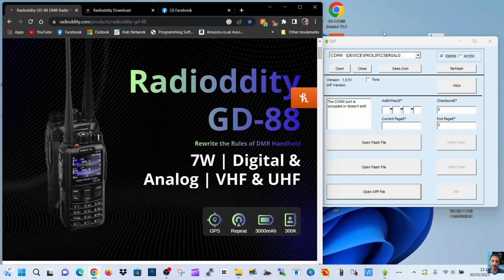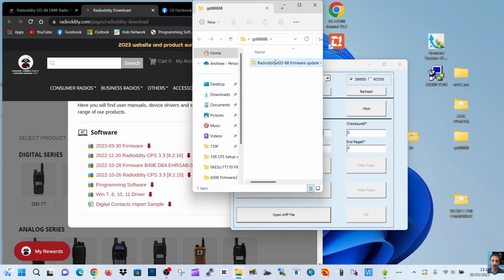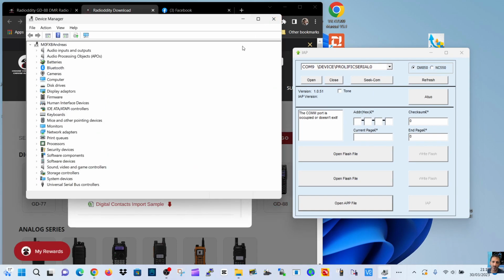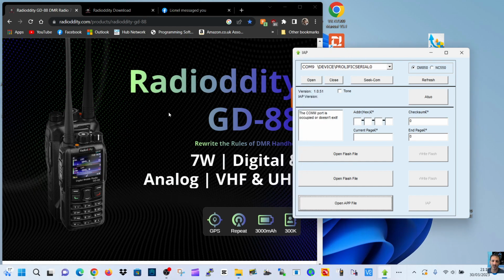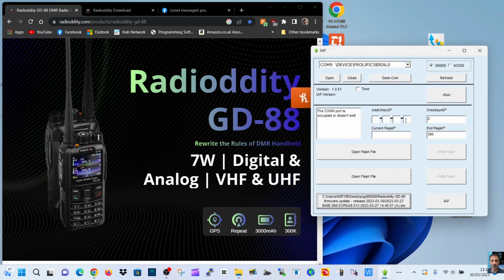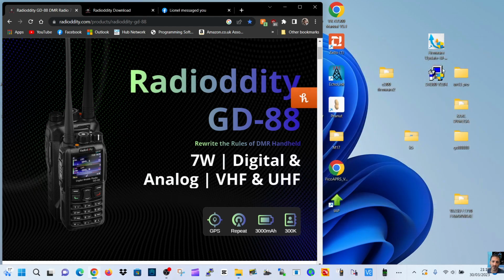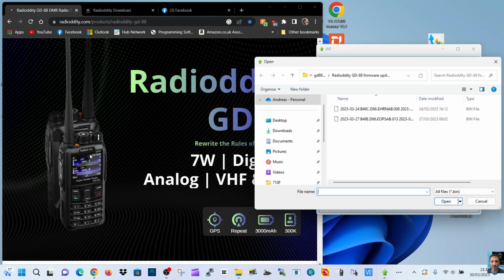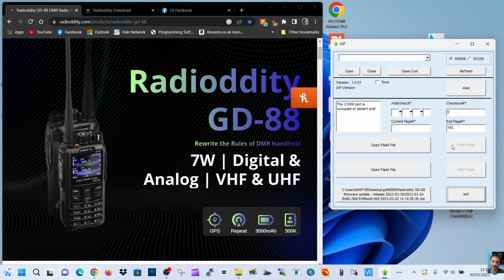RADIODDITY GD-88 , FIRMWARE UPDATE 2023 - WHITE SCREEN FIX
WHITE SCREE FIX-TURN OFF RADIO HOLD DOWN GREEN AND RED BUTTON THEN TURN IT ON !

We know some of you (the Radioddity DB25-D customers) had been waiting already quite long to get a fresh firmware update for your radio. Whereas the latest Radioddity GD-88 customers already got some minor updates within their radios perhaps even not knowing about. But now we got it all together and ready for your weekend to be checked out.

The feature we are most proud of is the long-awaited support of Talker Alias. The firmware files for both radios (DB25-D and GD-88) have the initial Talker Alias implementation available for you to check out. The implementation has not yet reached the level we want it to be (e.g., support for international characters not yet supported) but we did not want to keep you waiting any longer for that often-requested feature. That´s why we decided to already release it at this early stage. You are welcome to give us feedback on the current implementation of Talker Alias.

Now it is also possible to stay in the radio menu even on an incoming call.

Besides that, additional Pilot Tones are now supported as P-Keys for operating repeaters that do not require the standard 1750 Hz one.

The updated CPS no longer crashes if you are using a screen resolution of more than 1080x1920 and of course it does support the additional pilot tones.

And of course, our extended manual for the Radioddity DB25-D and GD-88 has also been updated with full details on all those new features plus a lot more.

Furthermore, we have updated our default codeplugs. You find those together with our CPS as .F136 files to be used with the Radioddity CPS and as JSON-files to be used with the CPEditor of David MM7DBT as his newest version already does support the new features as soon as you have updated your radio's firmware.